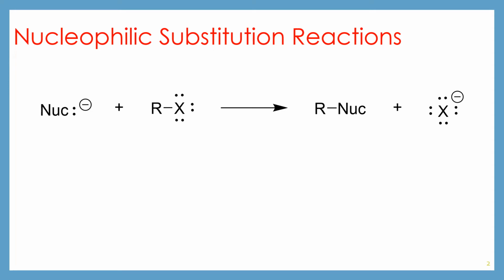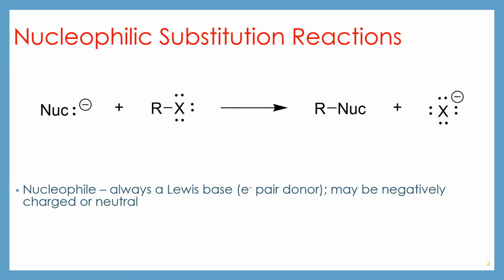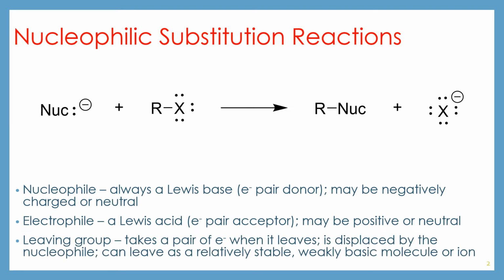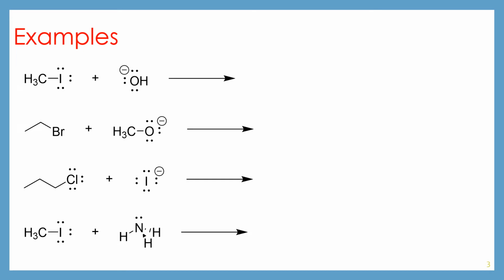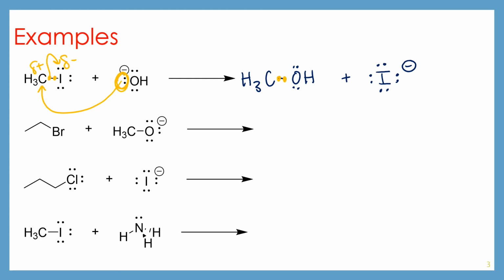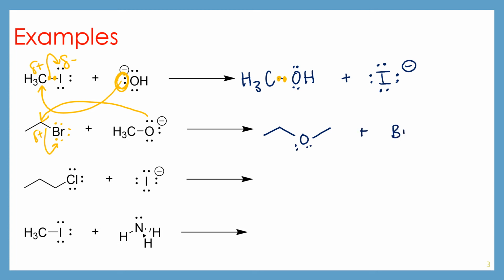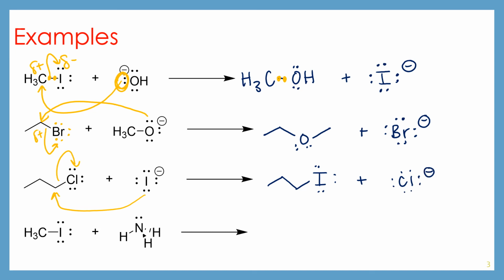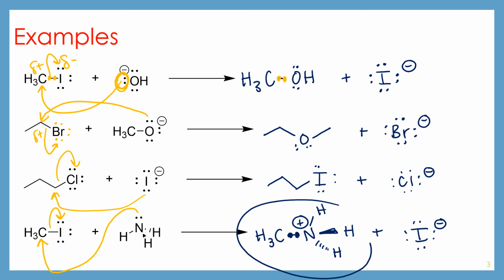2341 Chapter 6 Part 1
Introduction to Nucleophilic Reactions